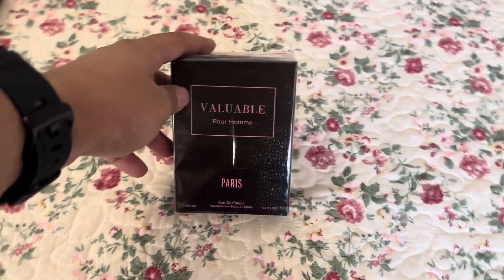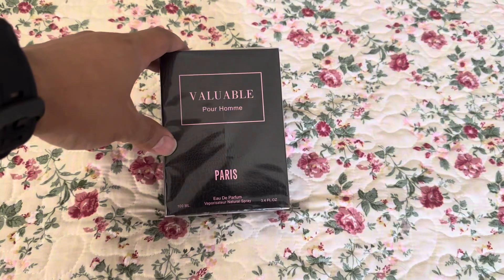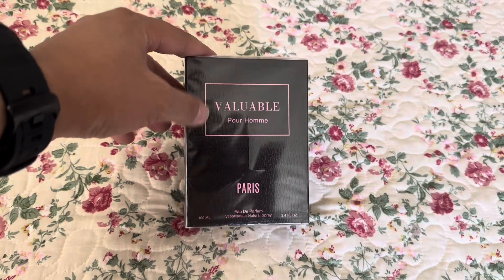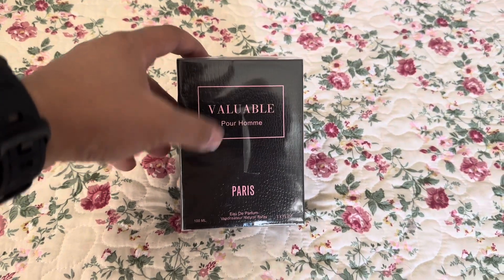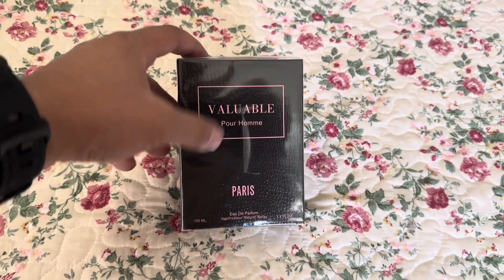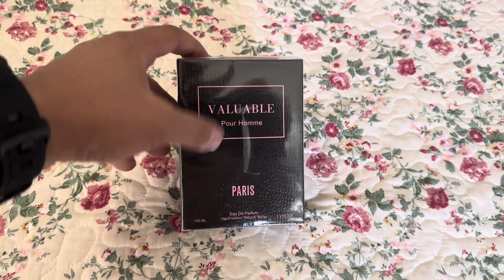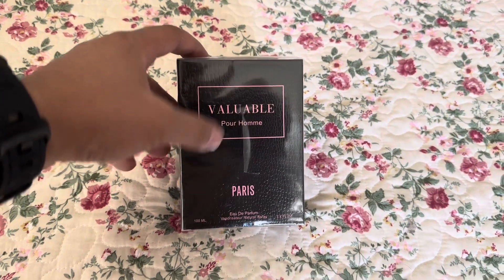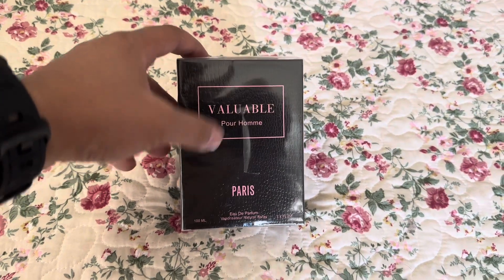Unboxing My New VALUABLE POUR HOMME PARIS For Men